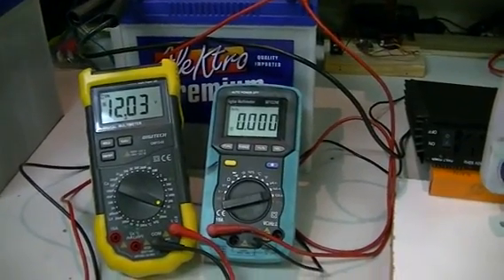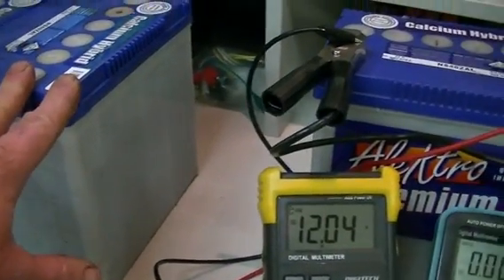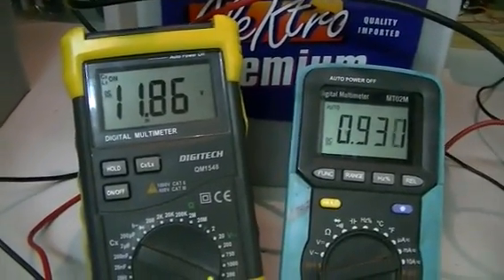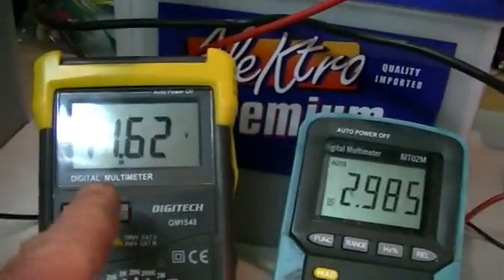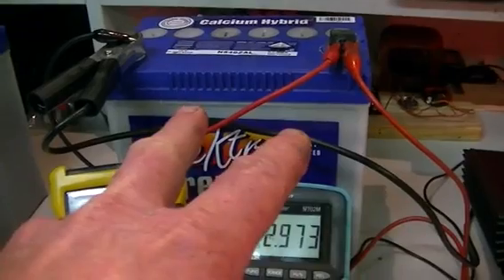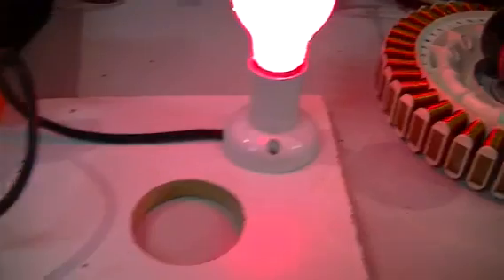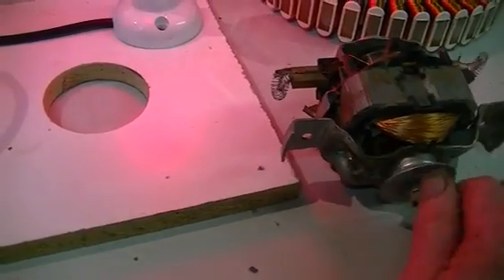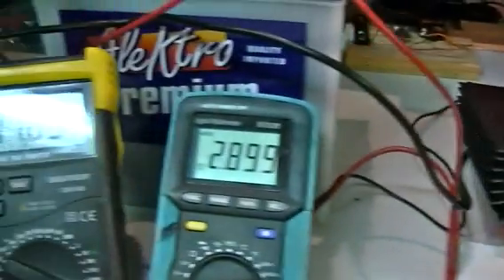3 Battery Paradox Test.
This video is just the rundown on what i will be doing for the next couple of weeks. We are searching for the 3 battery paradox. Throughout the next 2 weeks,we will be carrying out many tests and measurements,with different configurations,and see if there is any truth to this 3 battery paradox thing?.